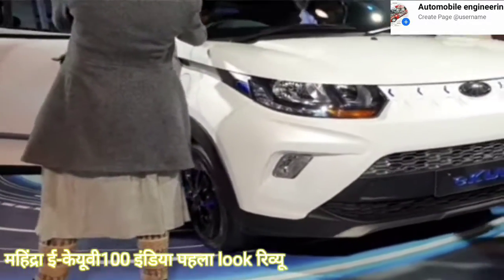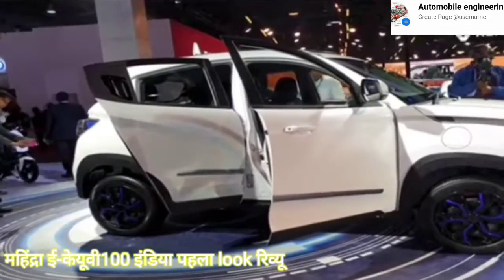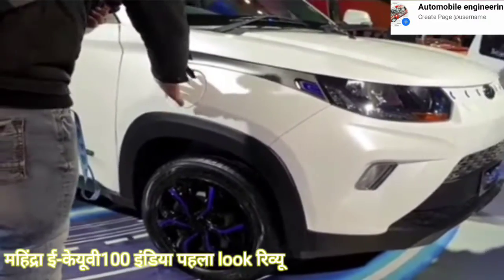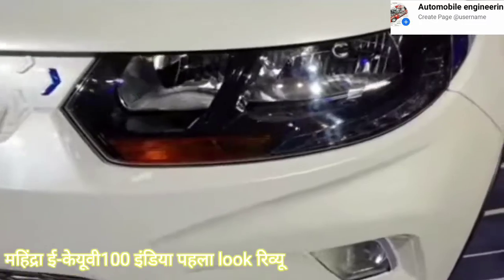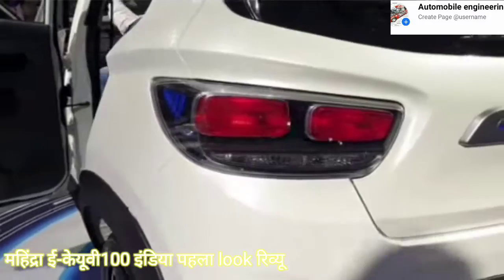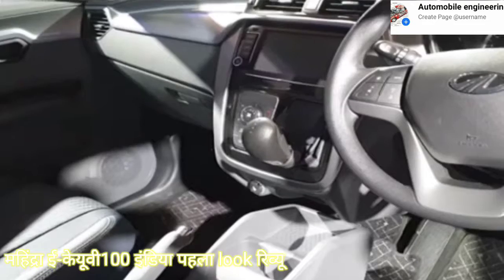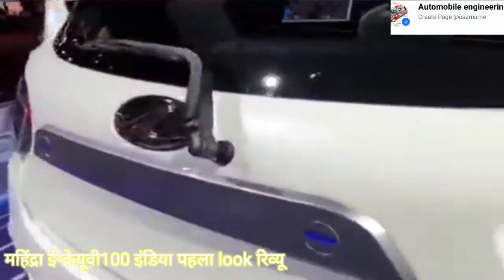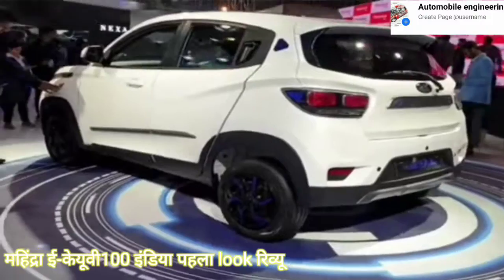MahindraE KUV 100महिंद्रा ई-केयूवी100 इंडिया पहला look रिव्यू ऑटो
महिंद्रा ई-केयूवी100 इंडिया पहला look रिव्यू ऑटो एक्सपो 2020

महिंद्रा ई-केयूवी100 इंडिया पहला look रिव्यू ऑटो
महिंद्रा ई-केयूवी100
महिंद्रा ई-केयूवी100 इंडिया पहला look
महिंद्रा ई-
महिंद्रा
Mahindra vehicle
Mahindra 100
E KUV 100
new kaun sa launch hua